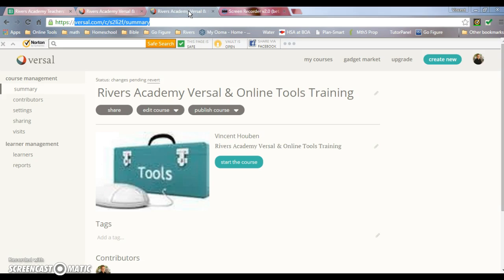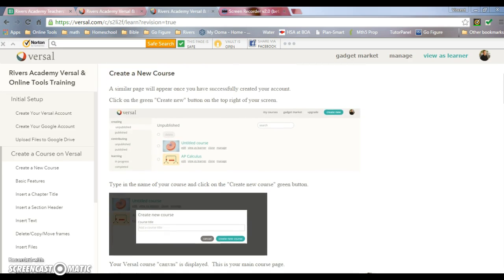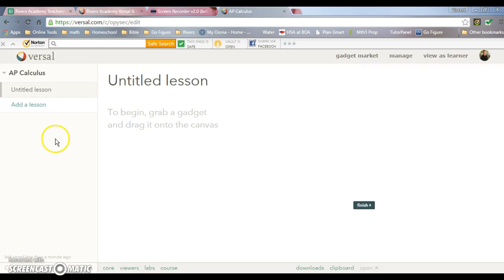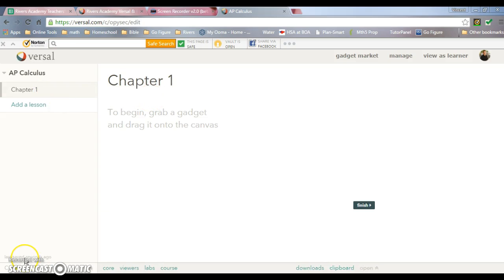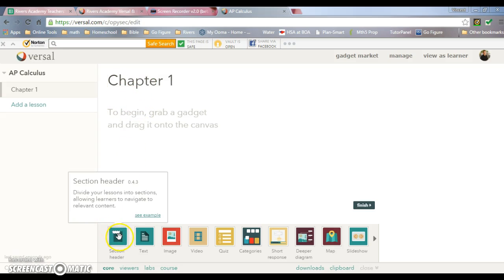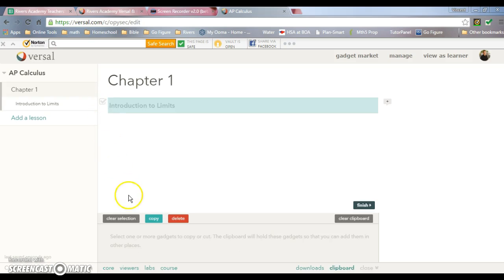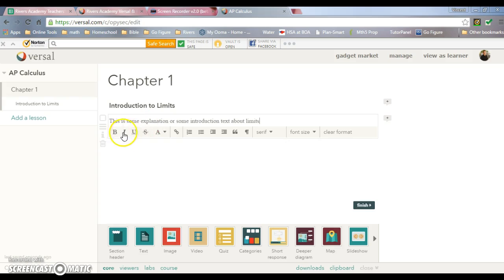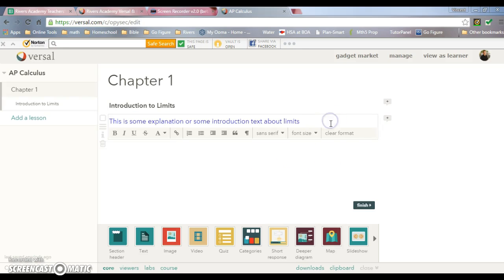Create a course in Versal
Basic intro to Versal